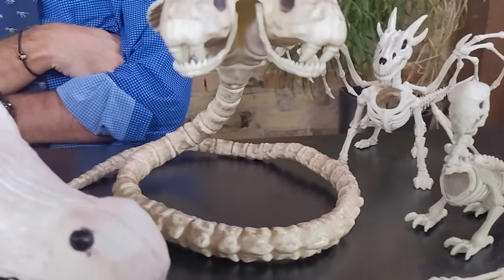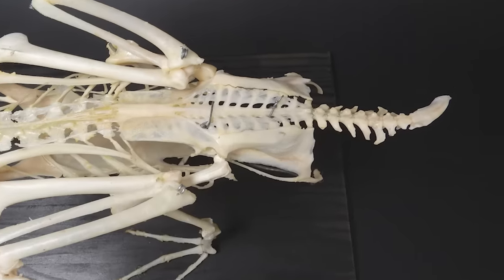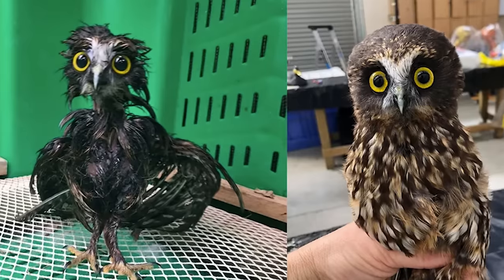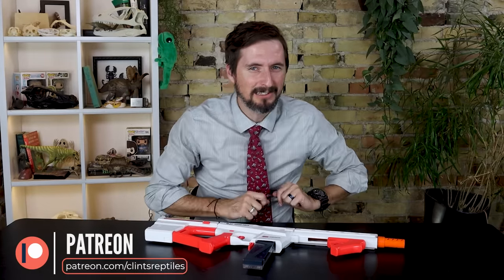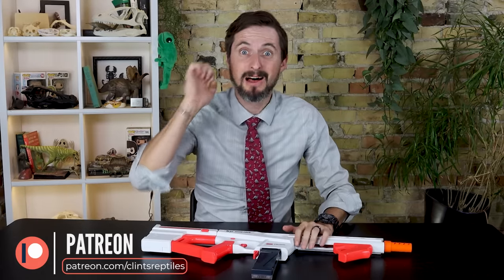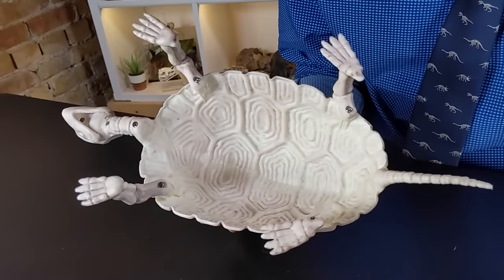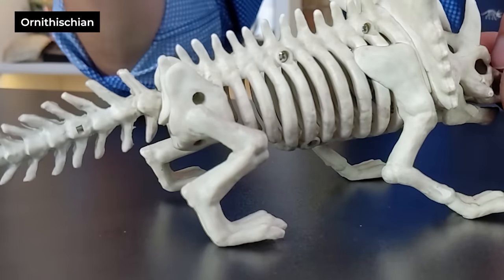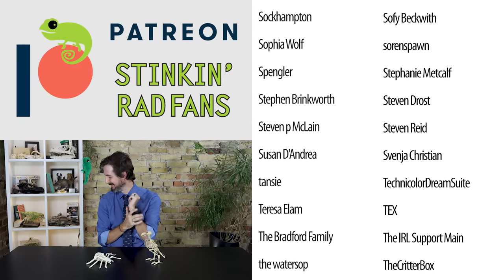Zoologist Reacts To Your Horrible Halloween Decorations 2023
What do zoologists think of your animal-themed Halloween decorations? They're terrible! What do they get wrong? And what do they get right? Clint takes a look at some horrifyingly inaccurate skeleton decorations to see what we can learn from these anatomically incorrect abominations.

Clint's Reptiles
770 East Main Street # 127